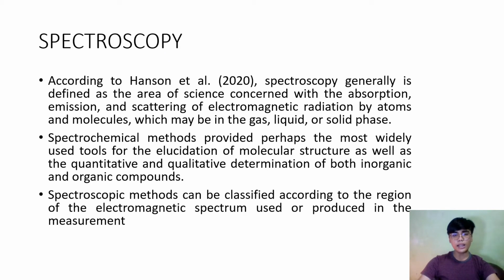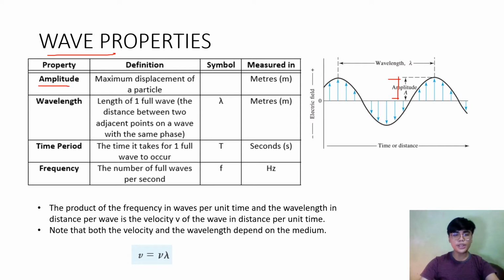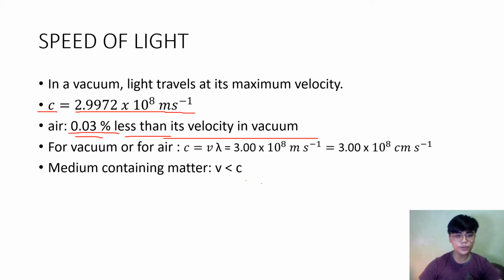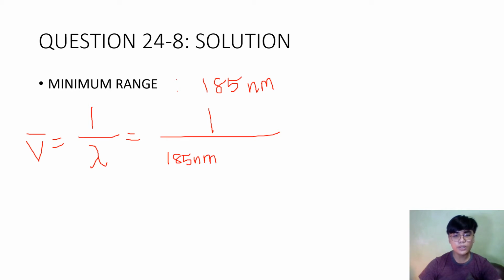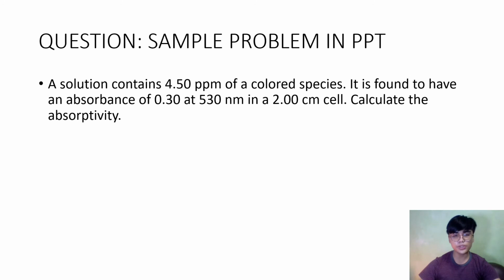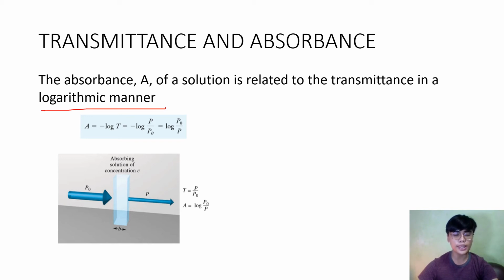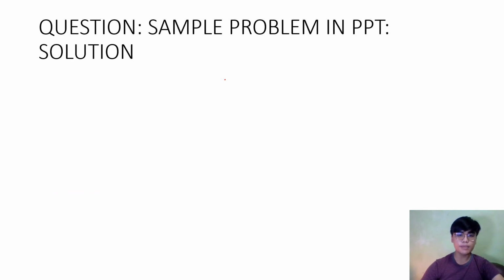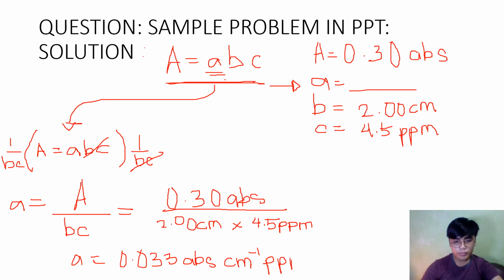LEARNING TASK 2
QUESTION 24-8 AND SAMPLE PROBLEM IN PPT(INTRO TO SPECTROSCOPY)